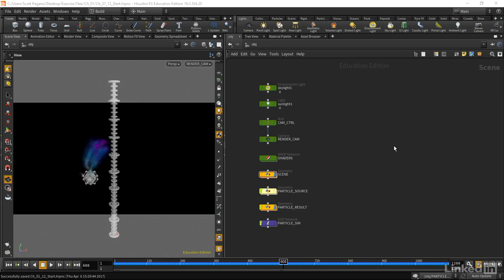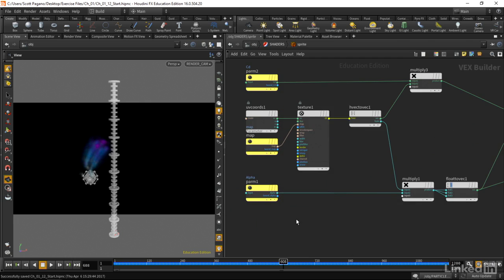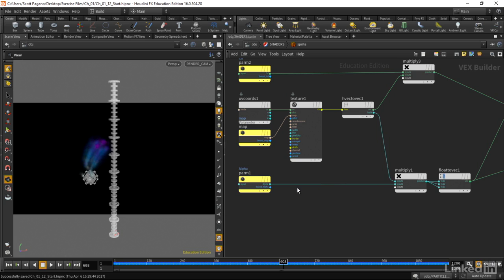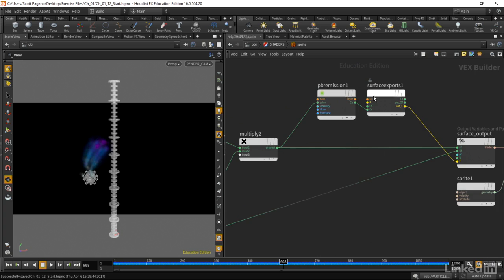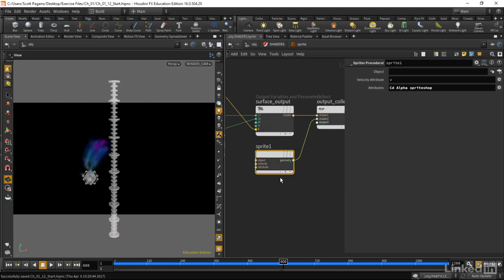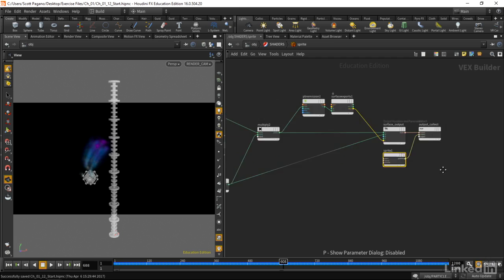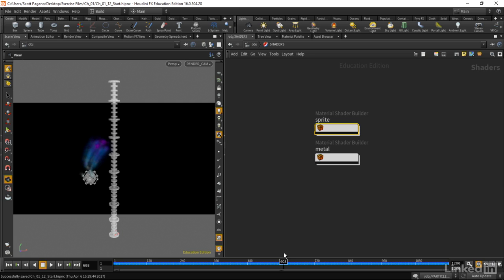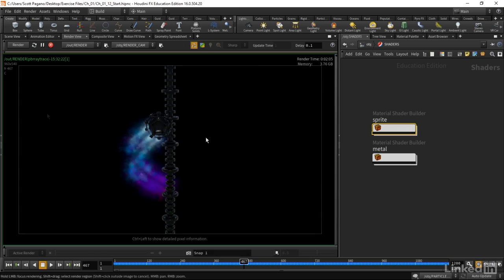015 Shader overview